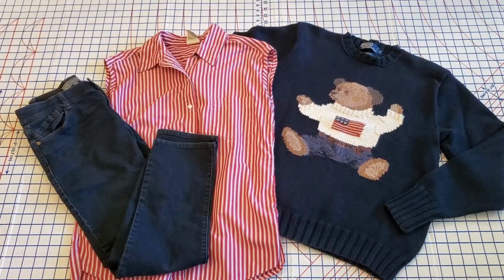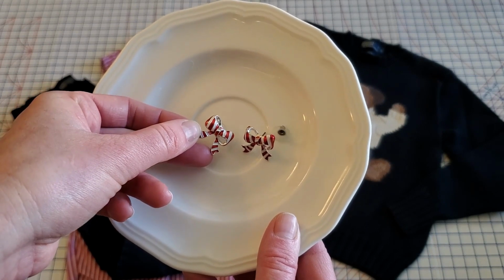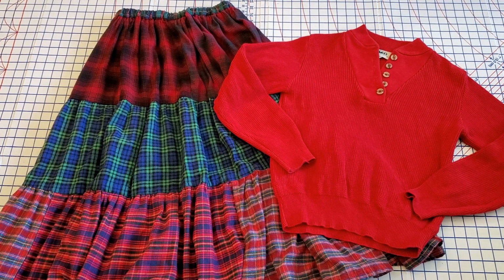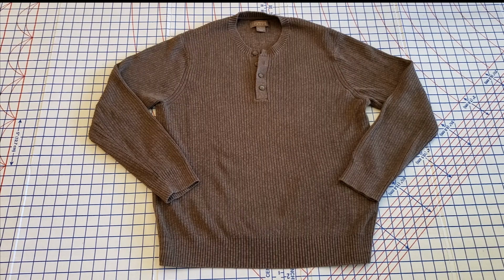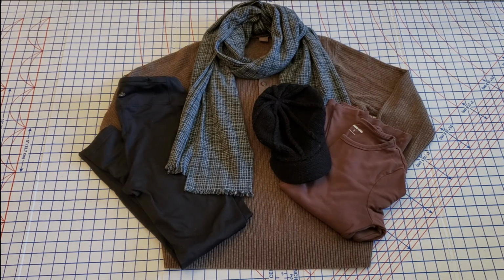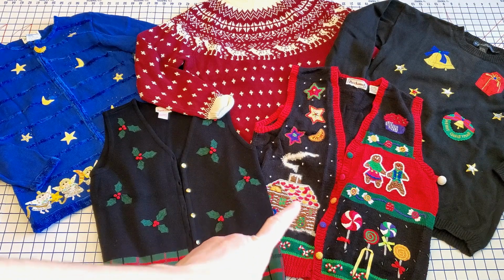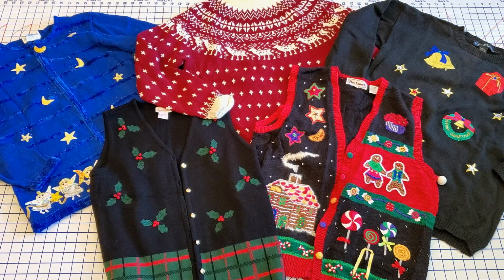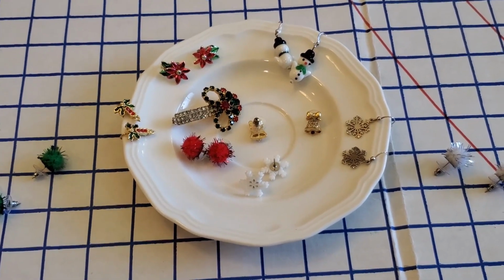Holiday Outfits (with THRIFTED Sweaters!)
It's officially holiday time Crafters! :)  (yaaaaaaaay!) That means it's time to bust out some cozy, festive outfits for all your holiday adventures! Some of my holiday MVP's are sweaters, and not just any sweaters- THRIFTED sweaters!! :) The thrift store is a great place to hunt for unique, good quality, budget-friendly clothes! (You may even find some vintage gems!) Come along on today's cozy  adventure where I'll show you some of my *favorite* second-hand sweaters and how I'll be wearing them this season! (There may even be an "ugly" sweater or two...)  Maybe you'll get inspired to try some thrifted holiday outfits yourself!  :)

Etsy shop for origami stars!